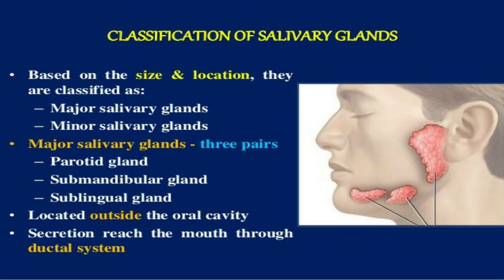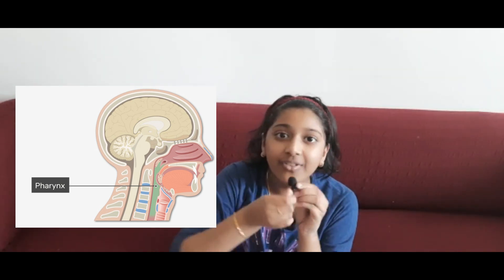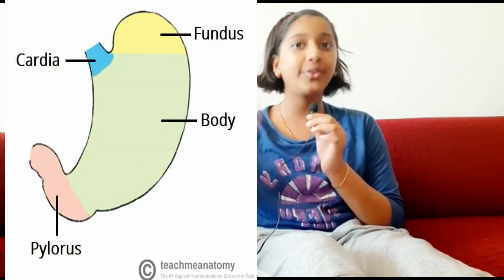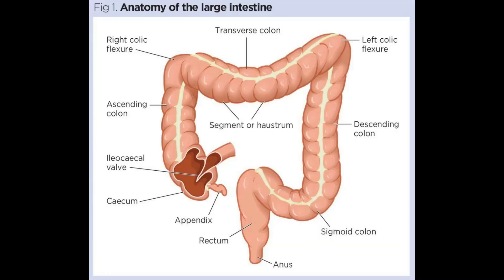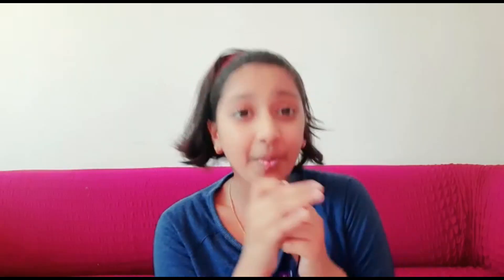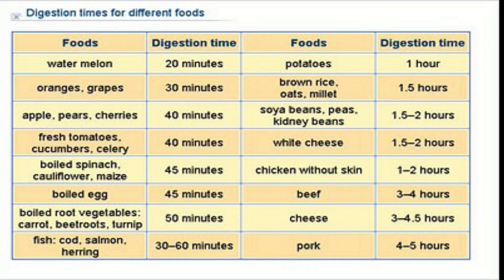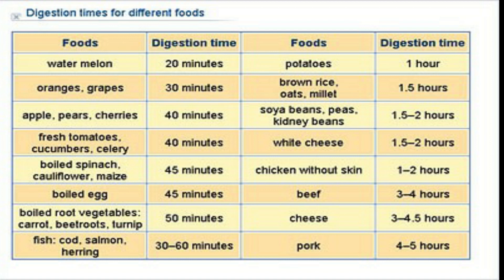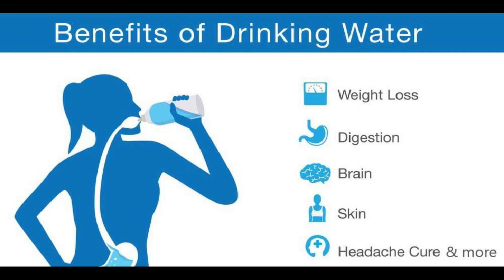Digestive system of human body very simply explained